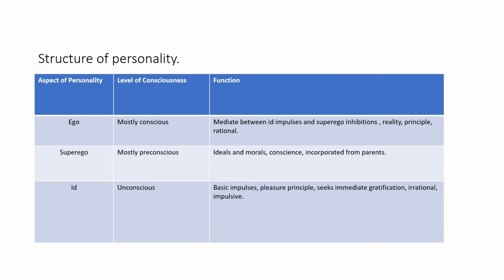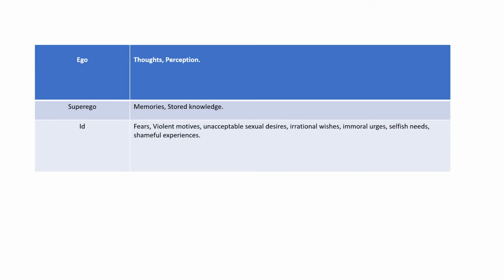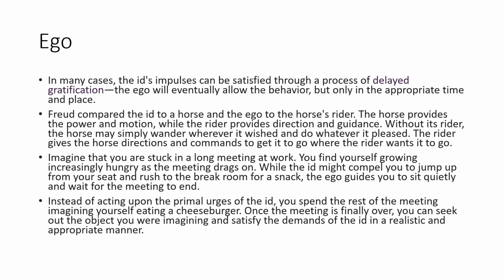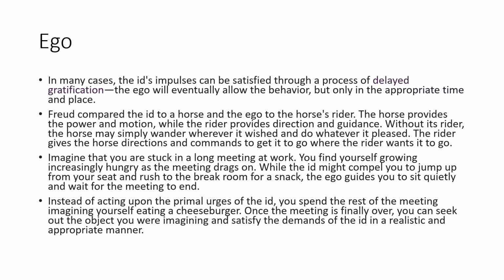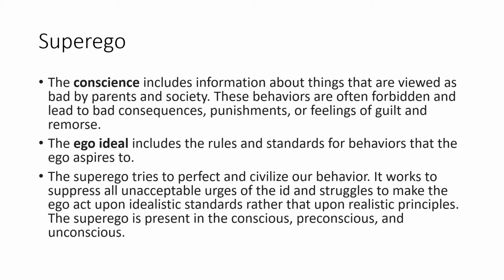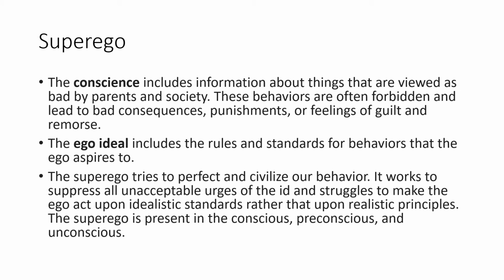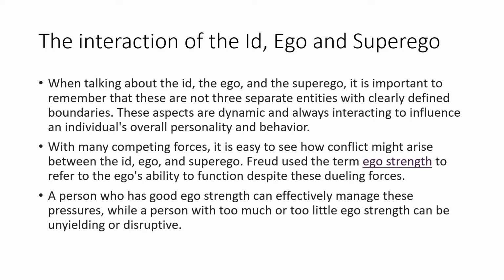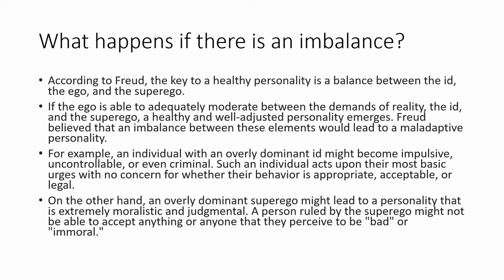Structure of personality.